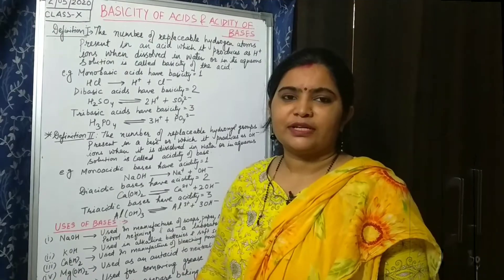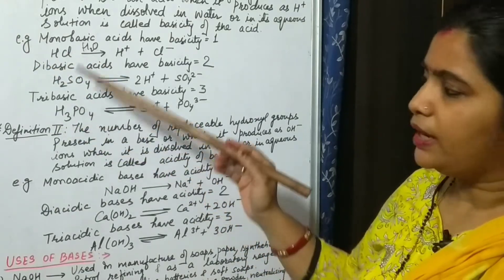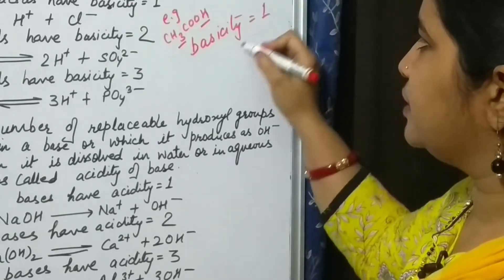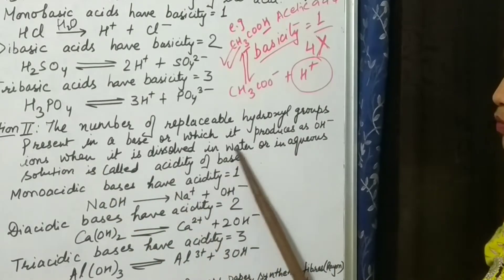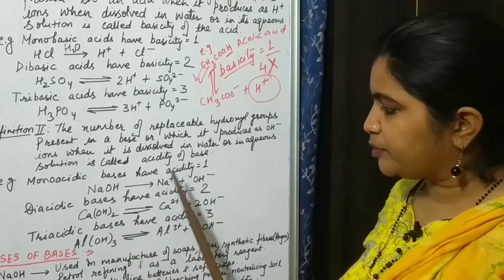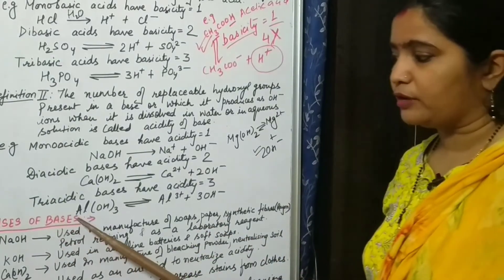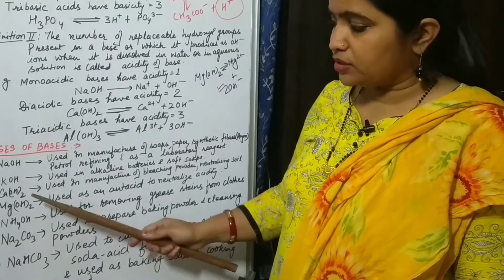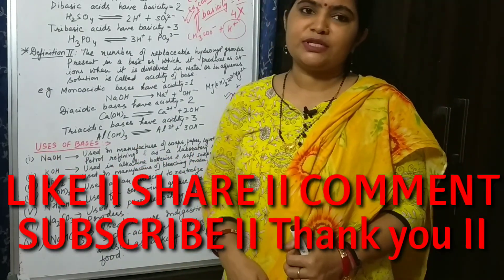Basicity of Acids and Acidity of Bases-06 II Acids Bases and Salts II Chemistry Gurukool II English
Dear Students

In this small video the topic "Basicity of Acids and Acidity of Bases-06 II Acids Bases and Salts II Chemistry Gurukool II English " has been covered in an easy and understandable way.

You are requested to view the video till the last.

I wish you all the best, students. Thank you.

You may also like to JOIN my FB Group for this purpose.

I welcome you here also.

Covered phrases in the video are
1. Basicity of Acids and Acidity of Bases
2. chemistry gurukool
3. Chemistry
4. Basicity
5. tutorials
6. coaching
7.educational
8. elearning
9. e-learning
10. Free
11. India
12. online
13. Class 10
14. Acids Bases and Salts
15. acids bases and salts class 10
16. acid base salt
17. Acid base and salt
18. Basicity of Acids and Acidity of Bases
19. acid bases and salts
20 .Acids and bases